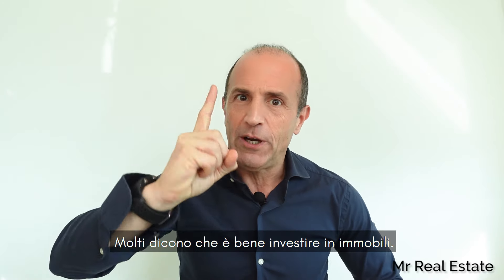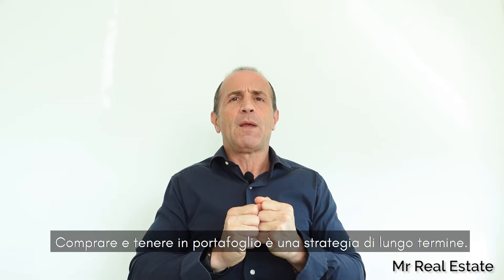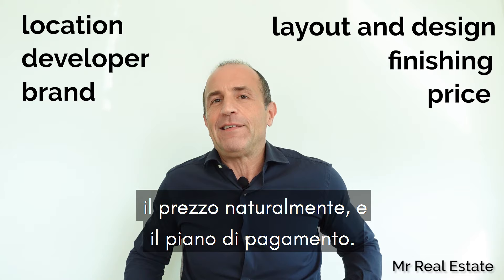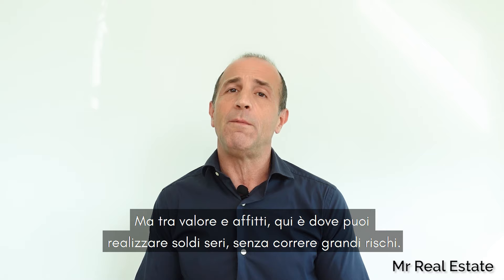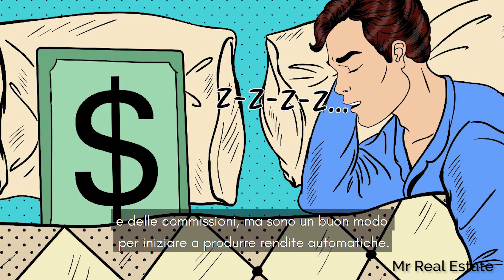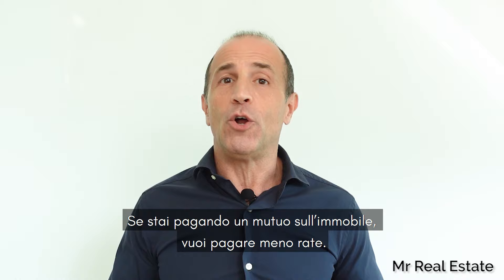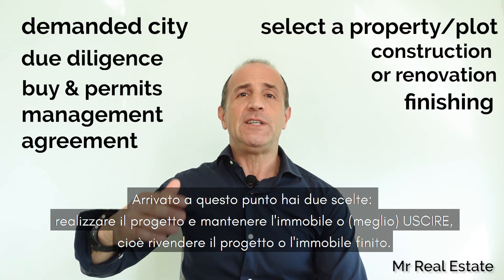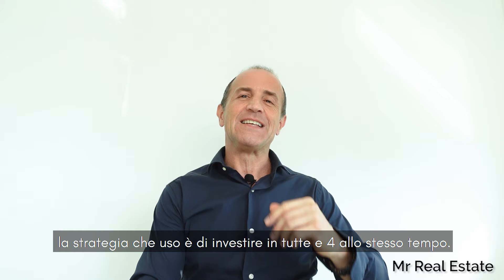4 FANTASTIC WAYS TO INVEST IN REAL ESTATE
4 FANTASTIC WAYS TO INVEST IN REAL ESTATE

Many say they invest in Property
But simply buying is not a strategy!
Here are the 4 FANTASTIC WAYS TO INVEST.

00:53 Buy and Hold
01:08 Value add
03:11 passive income
05:20 Flipping

► Real Estate Development
► Local Partner Real Estate
► Real Estate Club Deal & Crowdfunding
► Real Estate Dubai, Italy, London